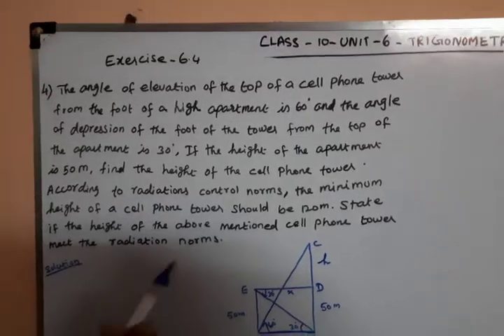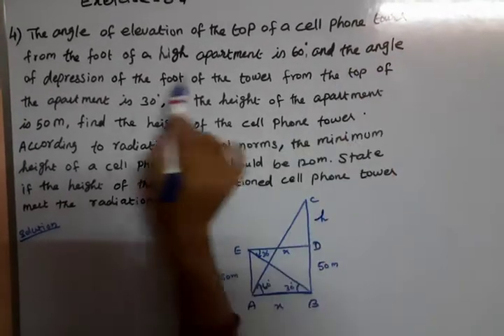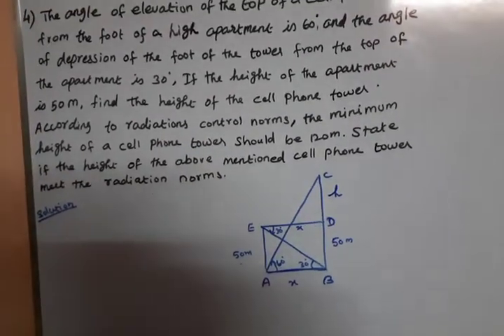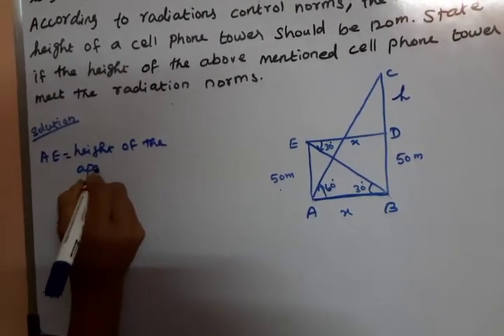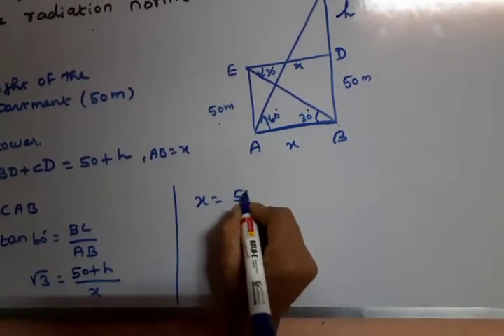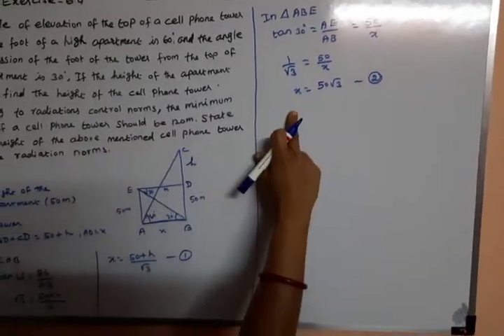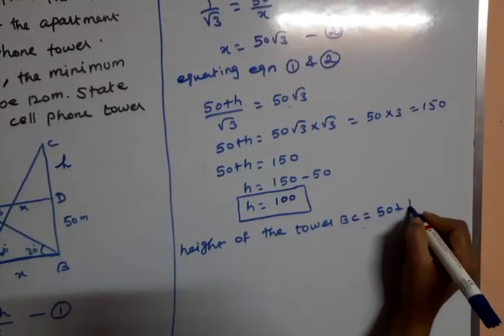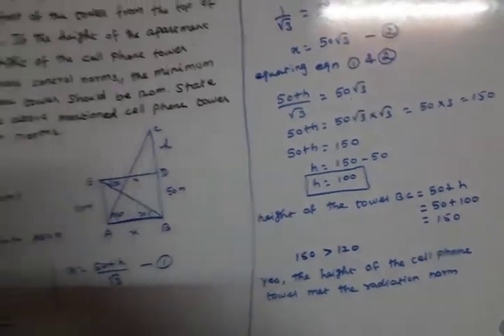TN Samacheer 10th Trigonometry Ex-6.4(4)